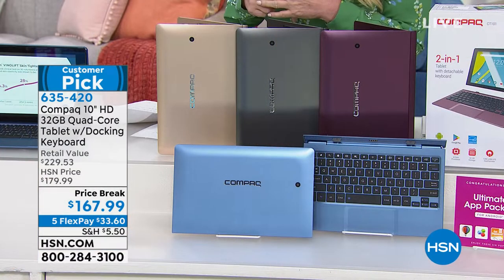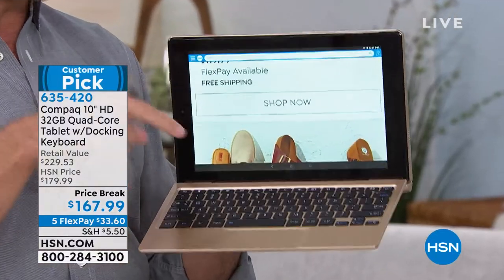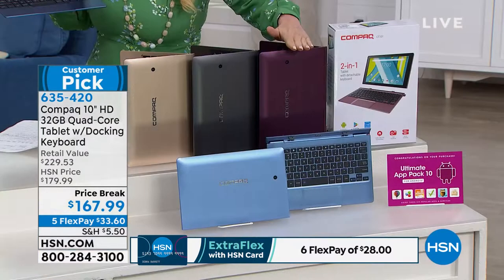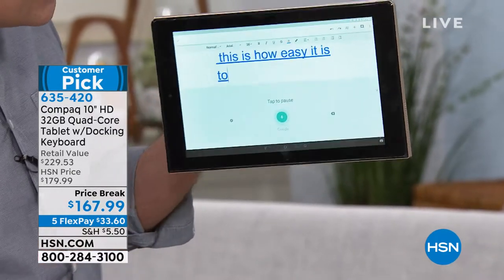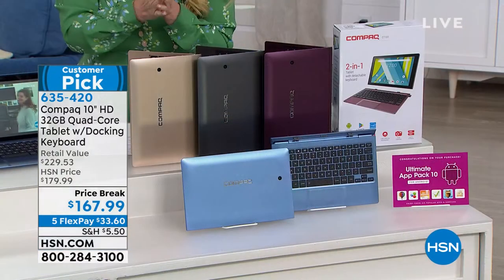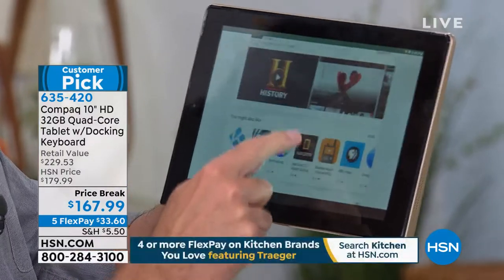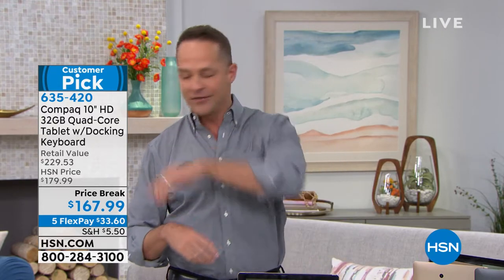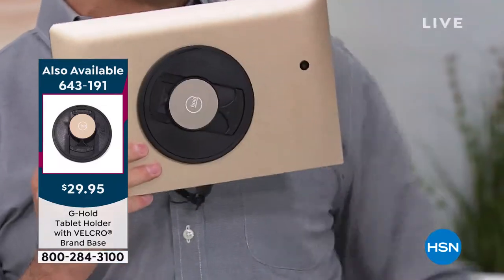Compaq 10" HD IPS 32GB QuadCore Tablet with Docking Keyb...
Compaq 10" HD IPS 32GB QuadCore Tablet with Docking Keyboard

With the Compaq, capture memories or videochat with loved ones with the builtin front and rear cameras. Take as many pictures as you like  it comes with 32GB of storage and you can expand it with an optional memory card. Plus, the quadcore processor makes for fast performance when surfing, gaming or shopping.

    Compaq 10.1" 32GB Tablet
    Detachable keyboard
    AC charger adapter
    Quickstart guide

Bundled Goodies

    Ultimate App Pack 10 voucher